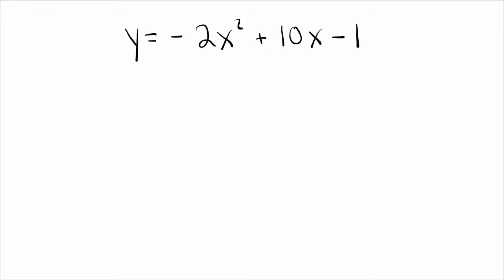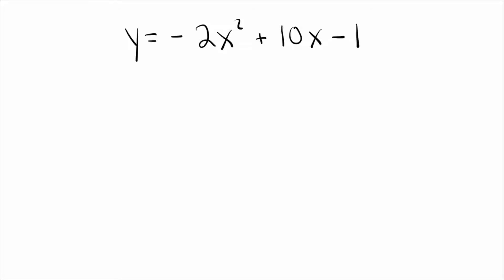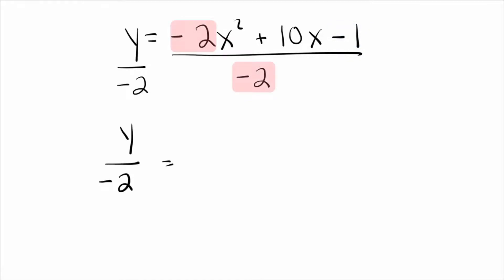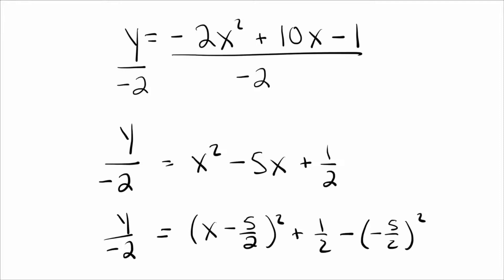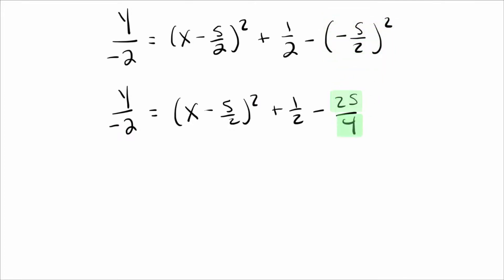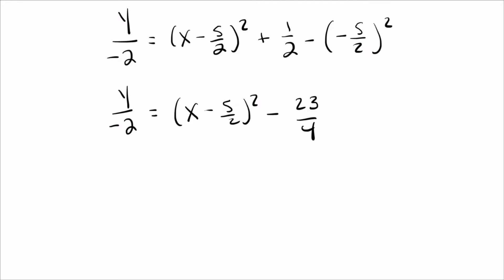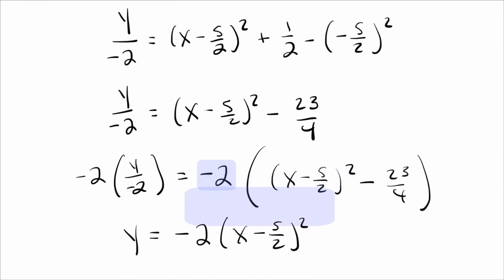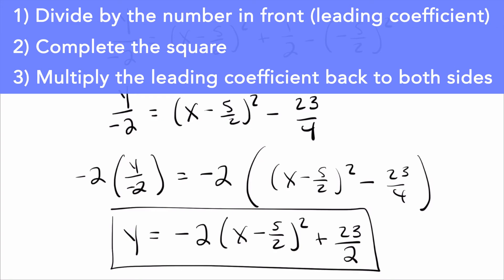Complete the square with a number in front (leading coefficient)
Do you struggle with completing the square when there's a number in front (leading coefficient)? In this video I show you just how simple these kinds of problems can be!

If you're learning about completing the square and are confused, this is the video for you! In it I show the completing the square method used in algebra, college algebra, algebra 2, precalculus and above! Learn how simple quadratic equations can be by completing the square, even with a number in front!